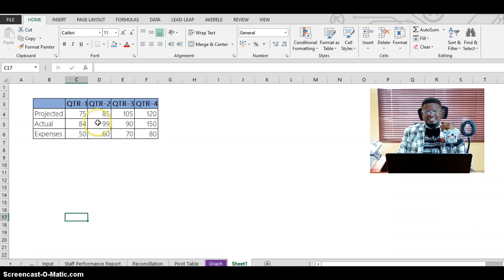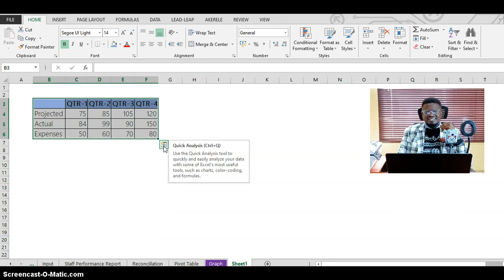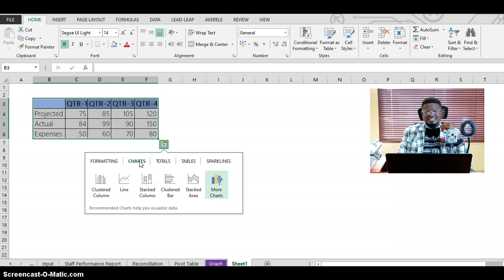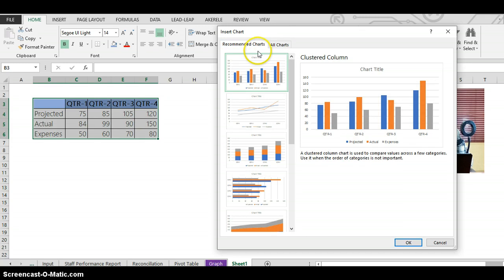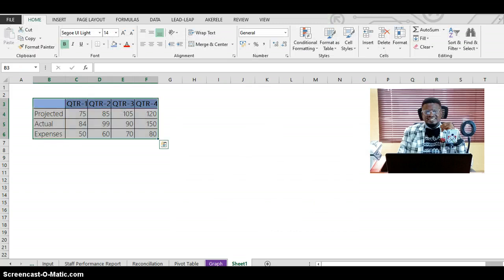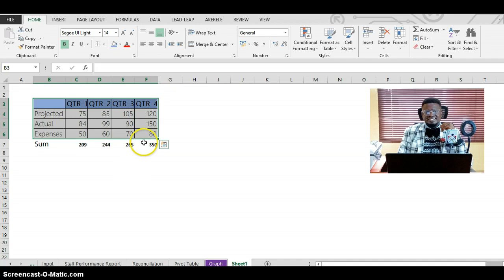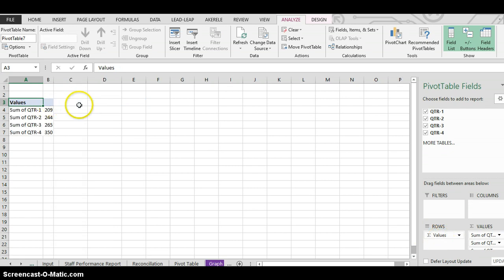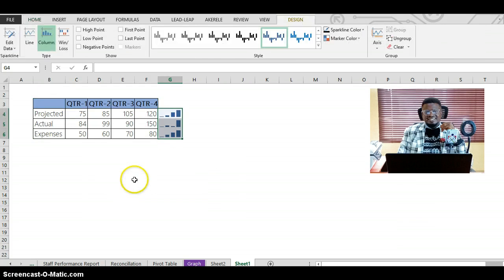USING QUICK ANALYSIS FEATURE IN EXCEL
Excel Video: How To Use Quick Analysis Tool

Your meeting starts in 15 minutes and you have just finished your data sets.

You’re already practicing how to deliver your report and then you remembered – you still haven’t made the charts needed for your presentation.

So now, you’re dead. Kidding😀😀😀.

The Quick analysis tool in Microsoft Excel can be your lifesaver in times like these.

Just select your data, hover your mouse to the icon in the bottom right hand corner and then click it to bring up the Quick Analysis menu.

This generates a preview of charts, tables, formatting, totals, etc based on your input data. Now, choose whatever tool you need and go ace that report!

Show your data in a chart using Quick Analysis

The Quick Analysis tool (available in Excel 2016 and Excel 2013 only) recommends the right chart for your data and gives you a visual presentation in just a few clicks.

👉 Select the cells that contain the data you want to show in a chart.

👉 Click the Quick Analysis button in the bottom-right corner of the selection.

👉 Click the Charts tab, move across the recommended charts to see which one looks best for your data, and then click the one that you want.

Do you want to learn more on Excel?